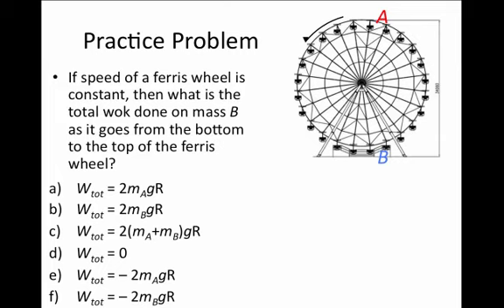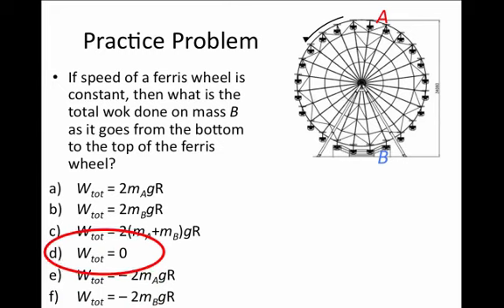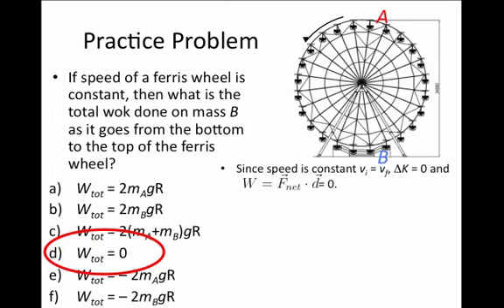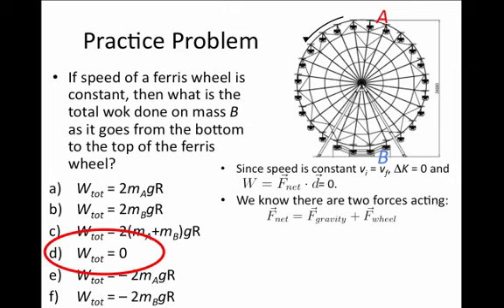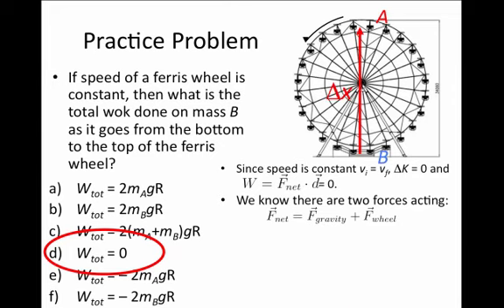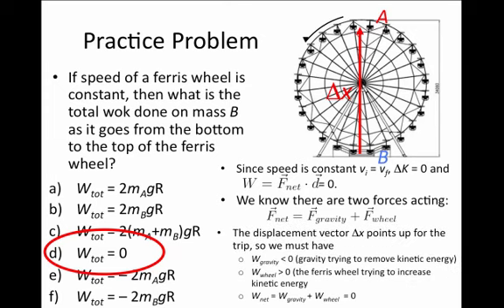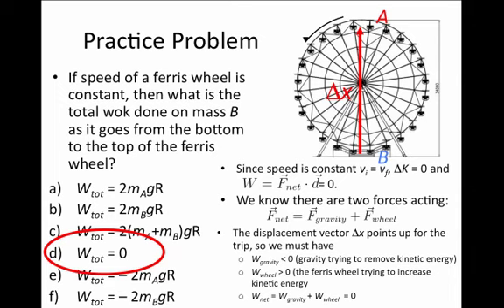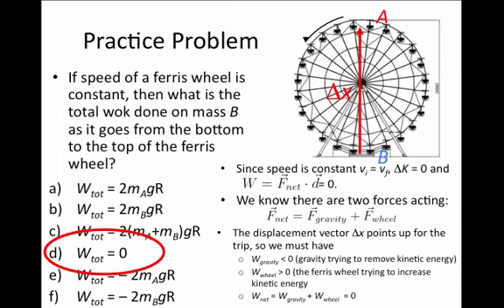Energy and Momentum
4. Ferris Wheel